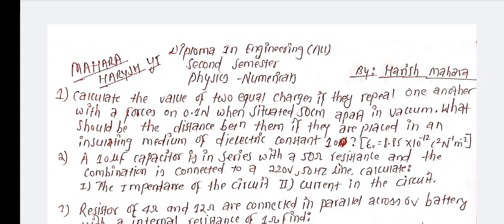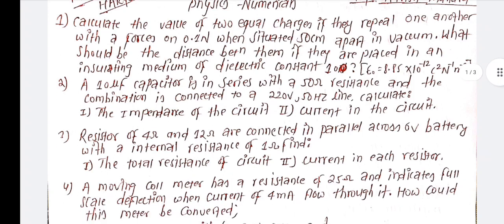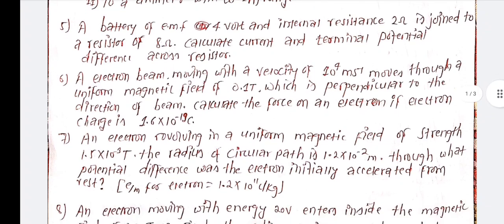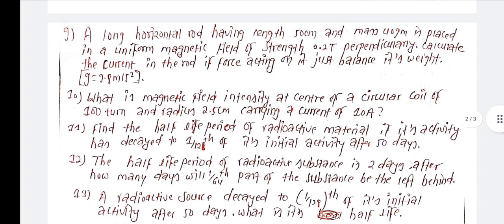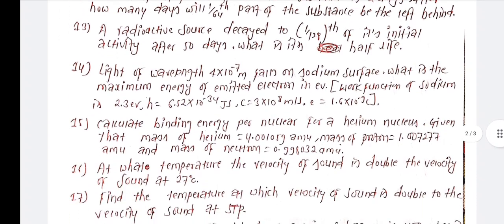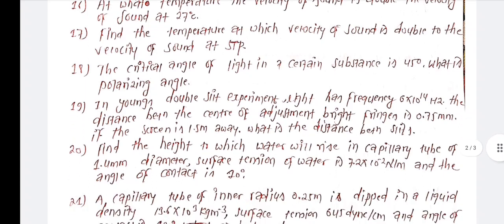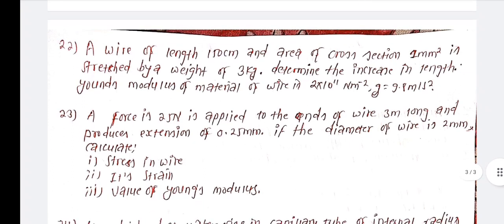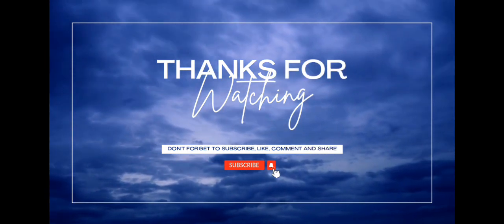| Second Semester Physics | Important Numericals | Diploma In Engineering | CTEVT | VVI Numericals|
💜Mahara Harish 💜